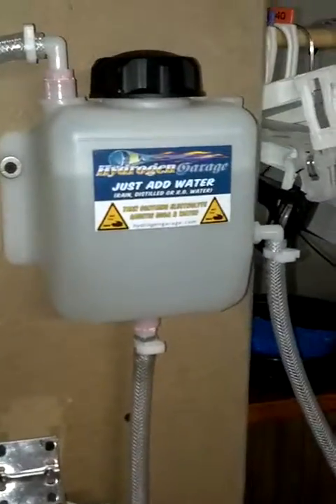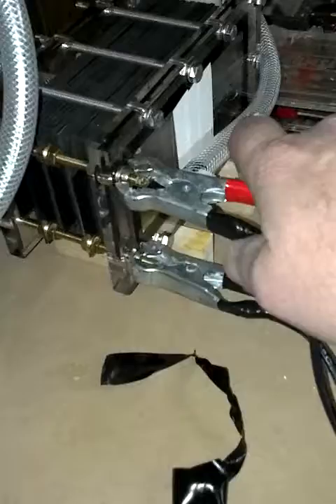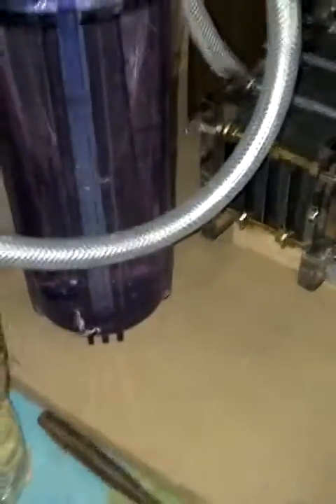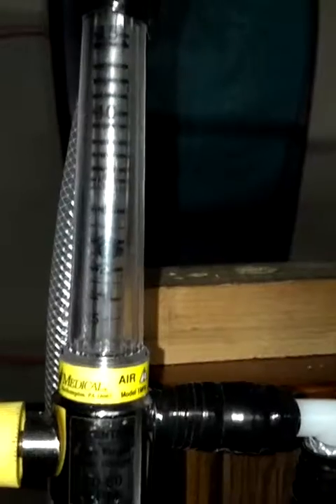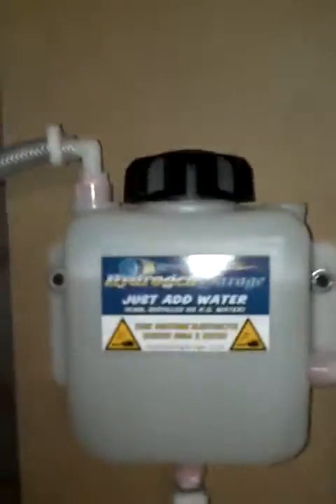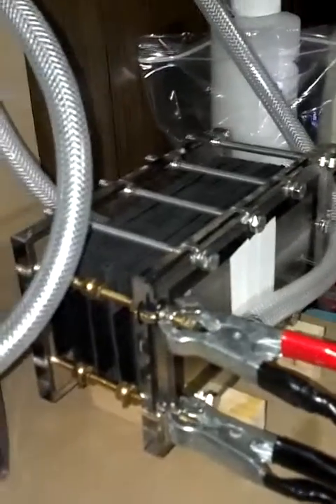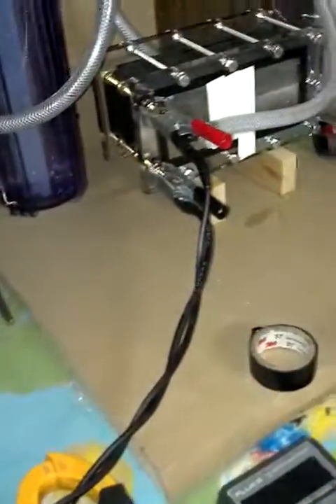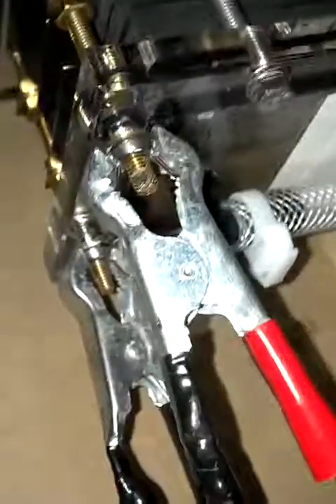HHO 3 LPM @ 9 amps, 10.2 vdc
My 21 plate custom dry cell putting out 3 LPM at 9 amps, 10.25 volts from a 55 a Napa battery charger! Brute force, no pwm! Best efficiency I've had and seen online without cheating!